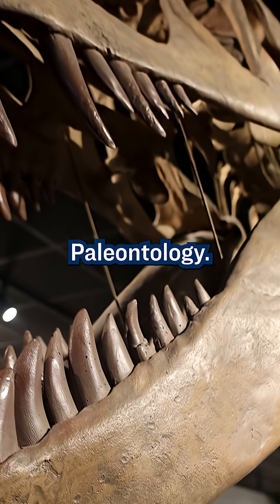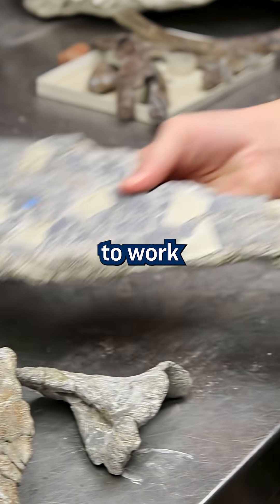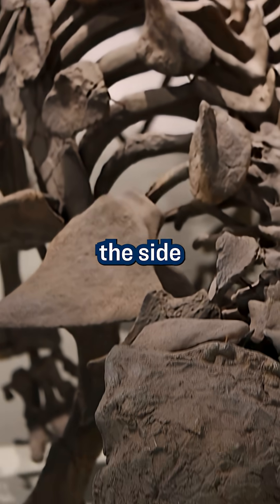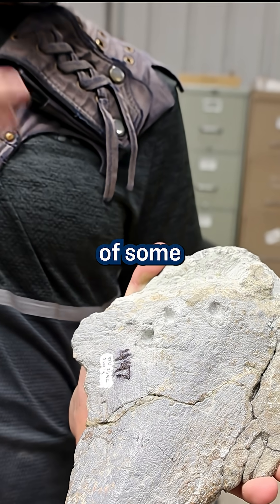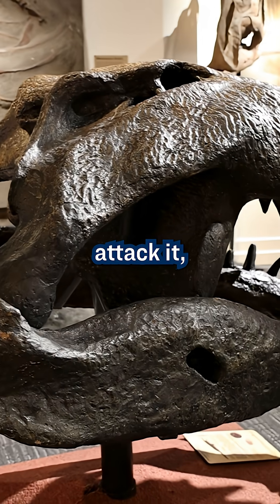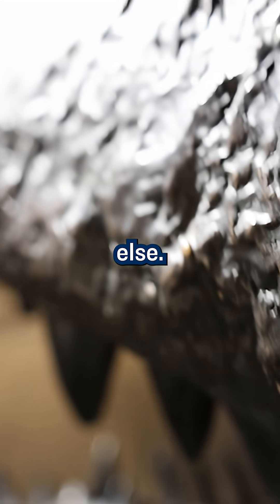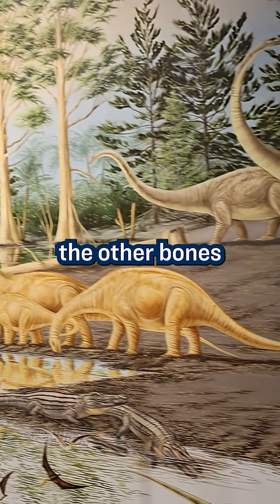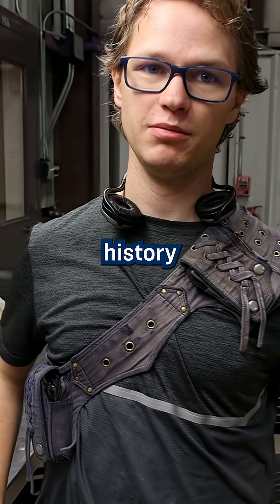Did a GIANT CROC EAT this DINOSAUR?!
Take a behind the scenes look at one of our amazing fossils of Gastonia burgei, an armored dinosaur that has evidence of being attacked by a giant prehistoric crocodilian!